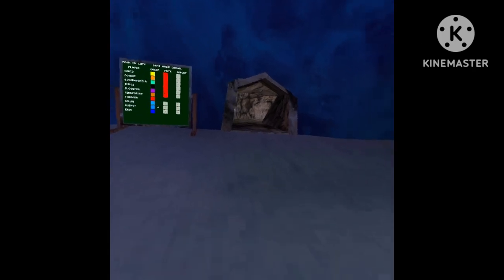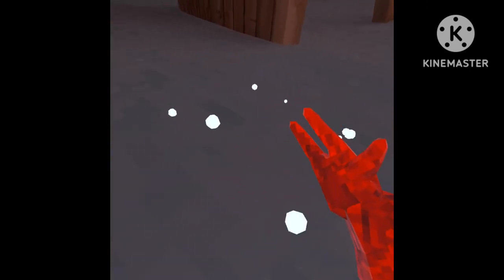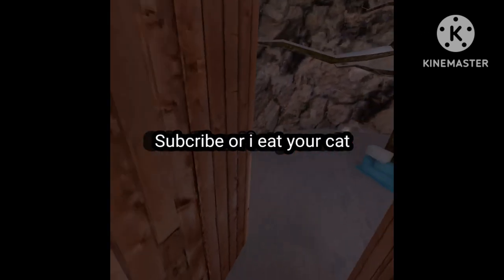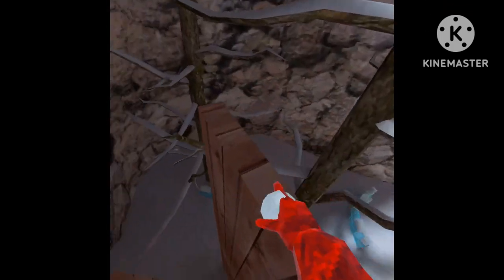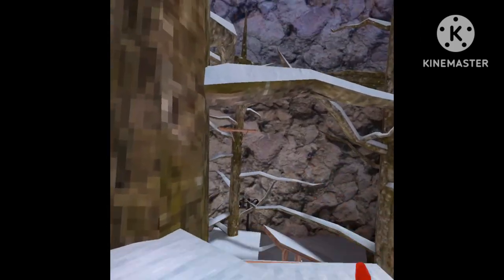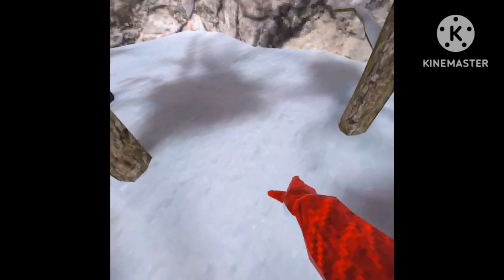Tutorial for Beginners Part 2!!! Gorilla Tag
These are the basic steps to becoming a pro at Gorilla Tag. If you haven't watched Part 1, go watch it!!